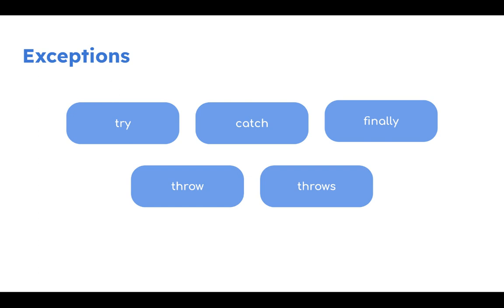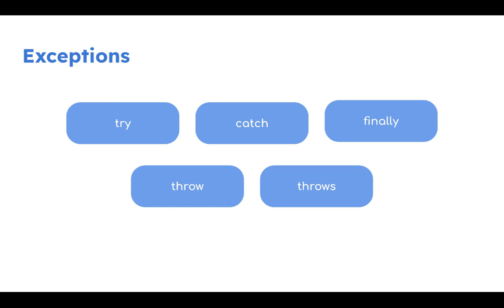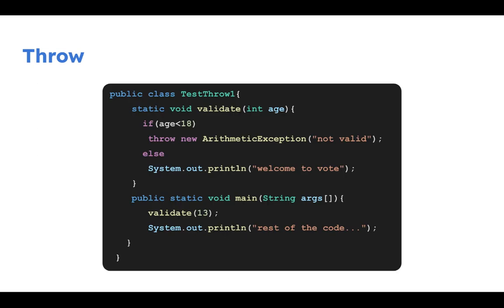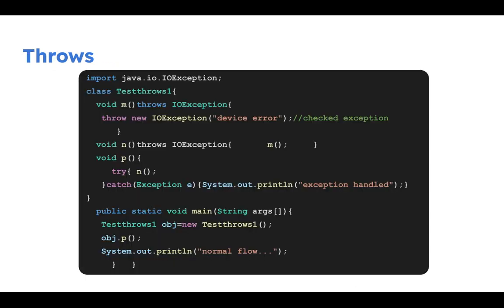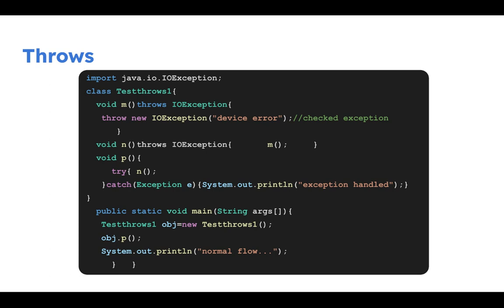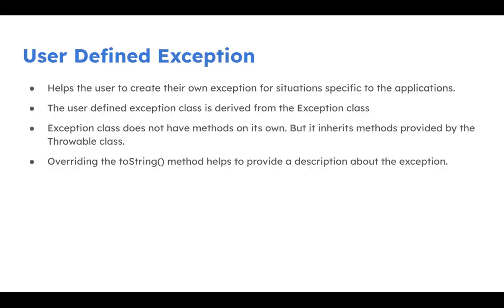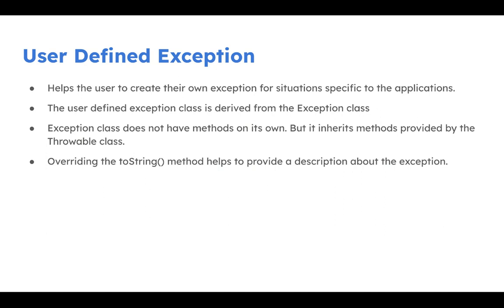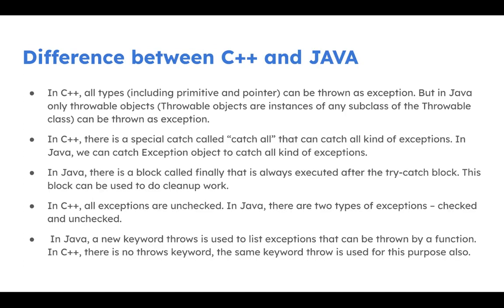Java Exceptions- 3: Throw, throws and user defined exceptions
Throw, throws and user defined exceptions